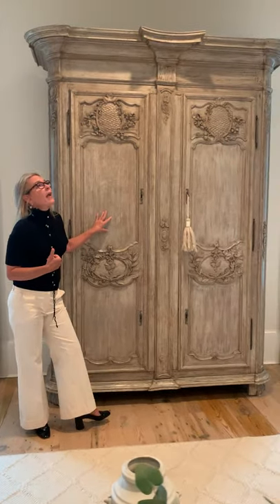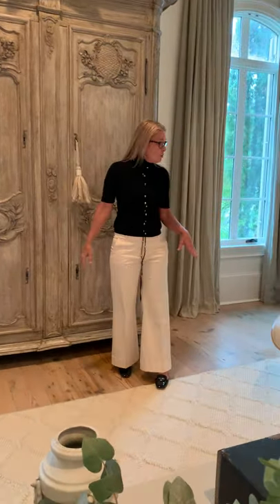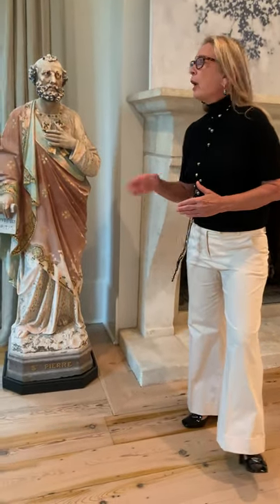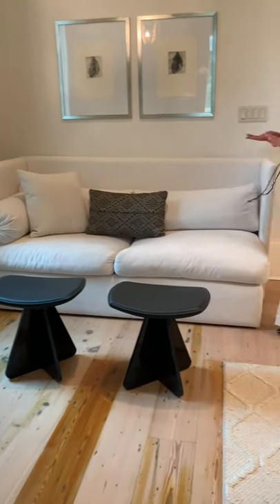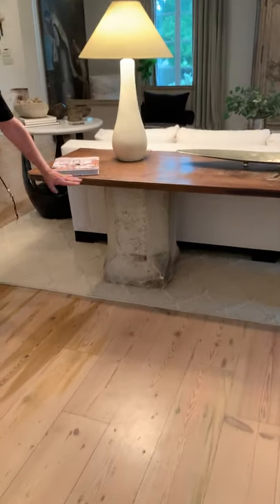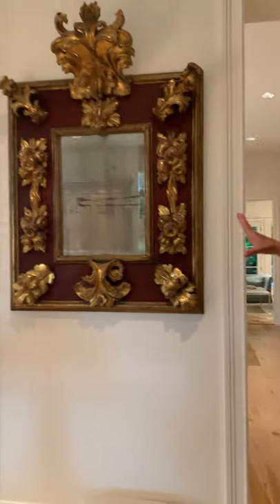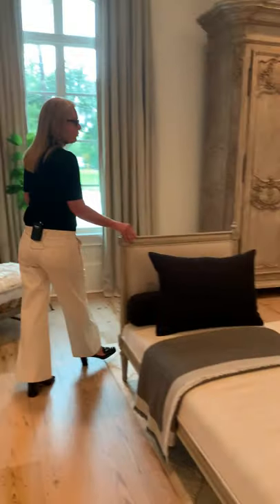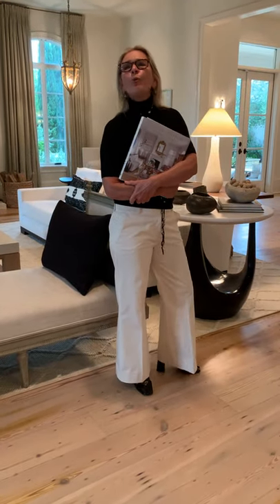Tara Shaw | Client's Dining Room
The visual outcome of this client’s living room is so inviting, because it is the anchoring of the room with one of a kind heroes and then working around those stellar pieces with minimal lines, like the French sofa and contemporary coffee table, that do not speak louder than the focal points. Allow your unique items to hold court in each space.